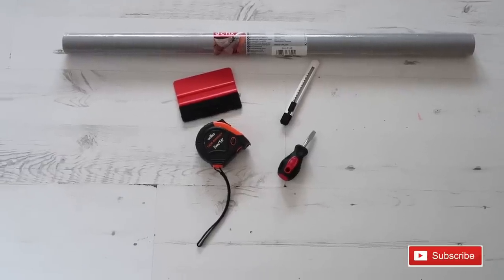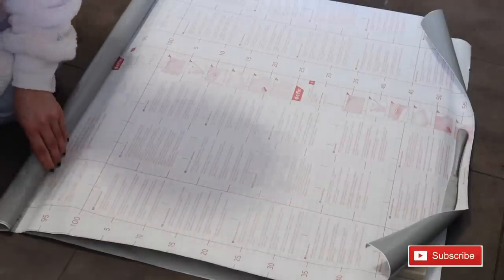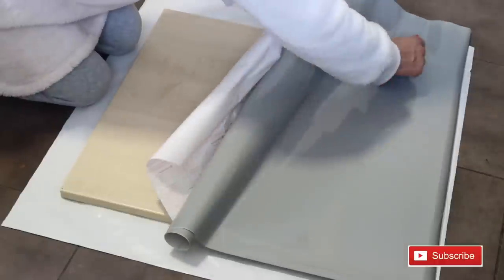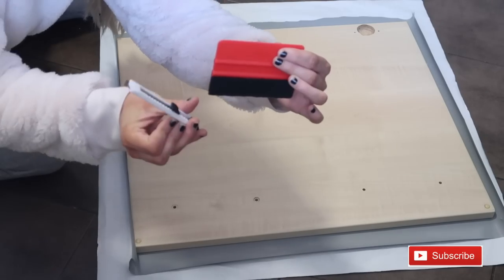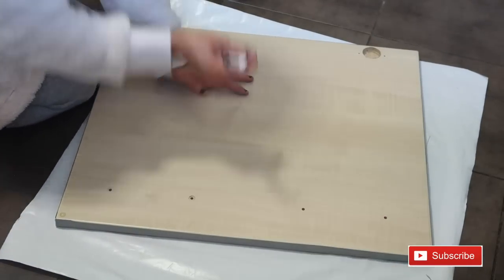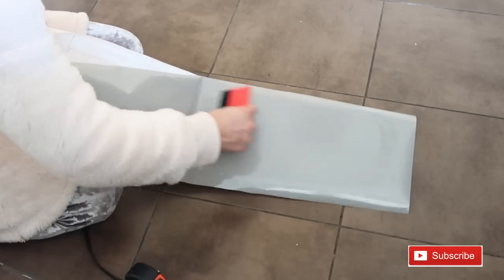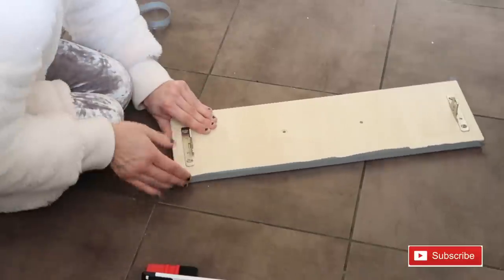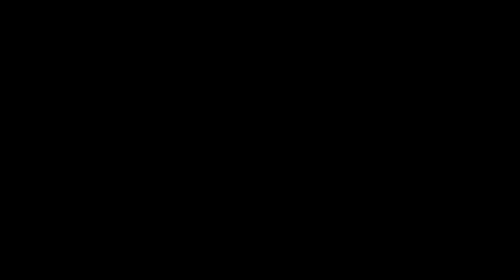HOW TO FABLON KITCHEN CUPBOARDS | DIY HACKS | KITCHEN MAKEOVER ON A BUDGET PART 1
HOW TO FABLON KITCHEN CUPBOARDS ON A BUDGET!! EASY DIY HACKS | HOME DECOR | GREY KITCHEN MAKEOVER

I am currently doing a makeover on my kitchen and thought it would be good to show you all a tutorial on how to apply Fablon and what it looks like etc..

It cost me less than £25 to fablon all kitchen cupboards.

I used a Cashback website to keep the cost down and went via this site to wilkos to get cash back here is the link to the site I used

Smoother Application Kit

Love Ya All XxX